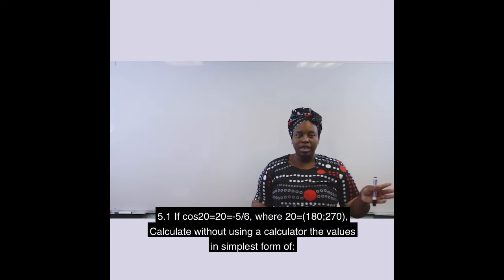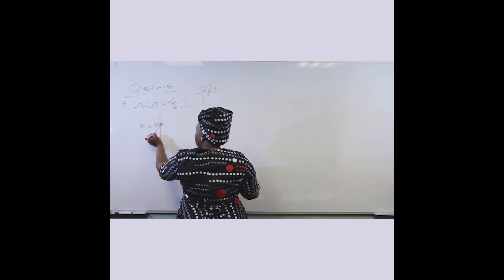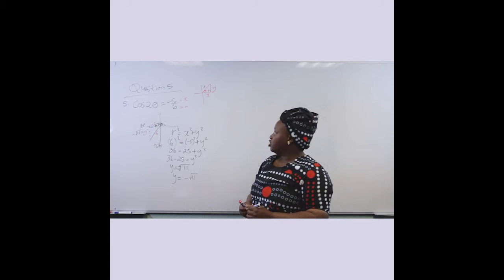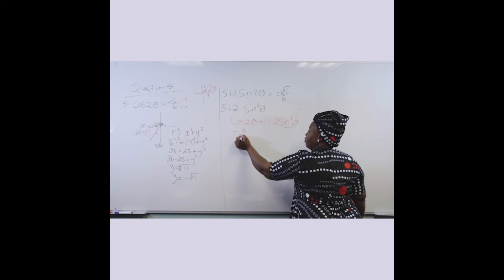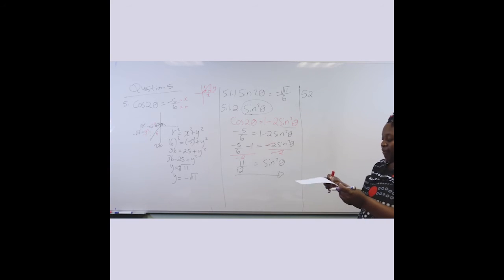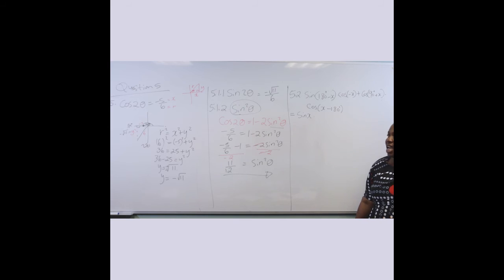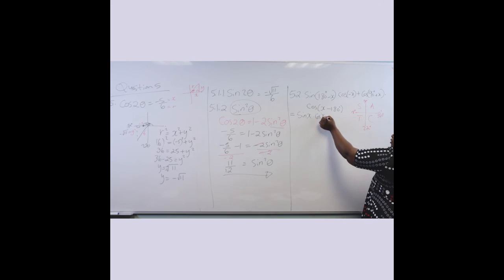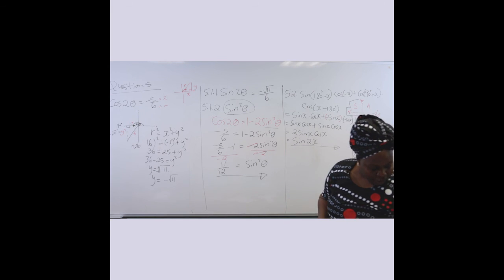Trigonometry Question 5.2